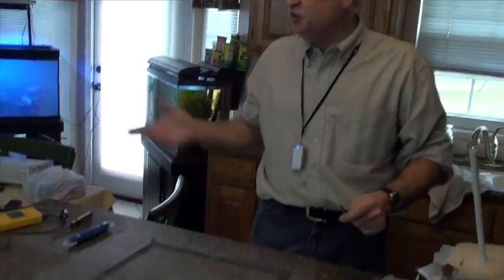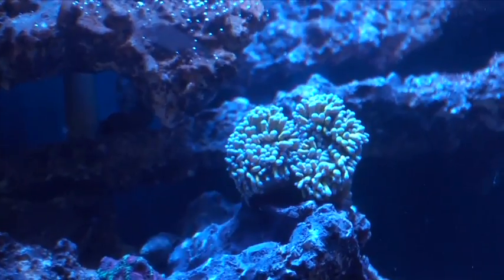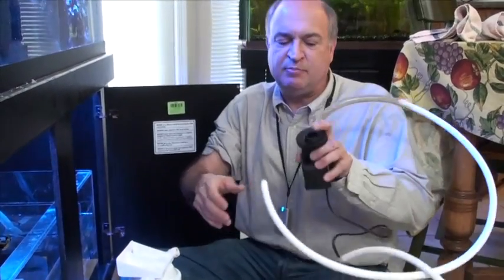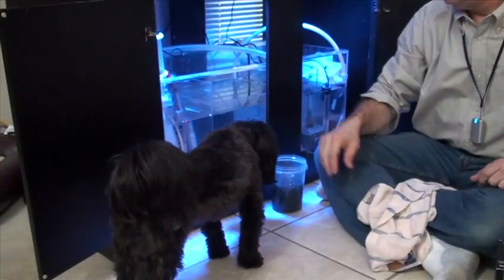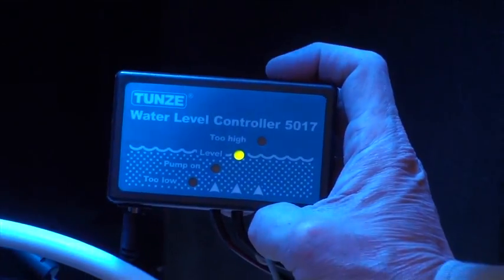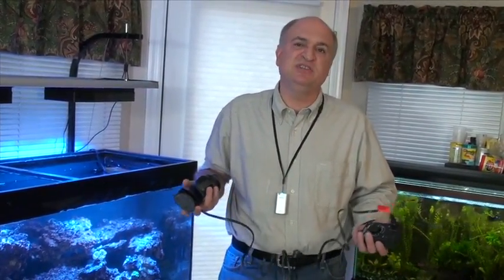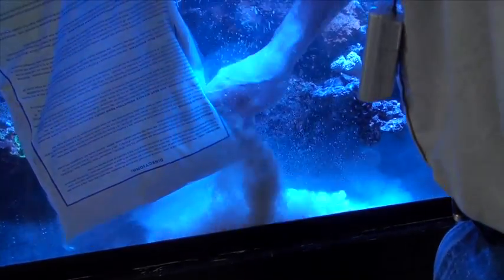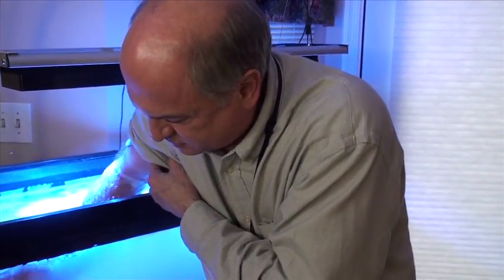Part II - Paletta LED Experimental - Reef Video Podcast by AmericanReef - Start a Saltwater Aquarium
In part two of this three part series, AmericanReef's Russ Kikel visits with Mike Paletta  at his home near Pittsburgh, PA.  Mike is setting up a new 75 gallon reef tank to test the effects of LED lighting.  In this video, he shares his thoughts on phosphate and nitrate reduction, sand bed preferences and provides tips on creating an aquarium cover.